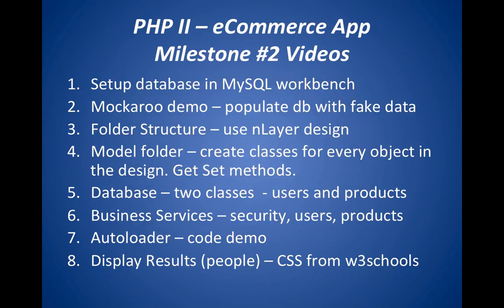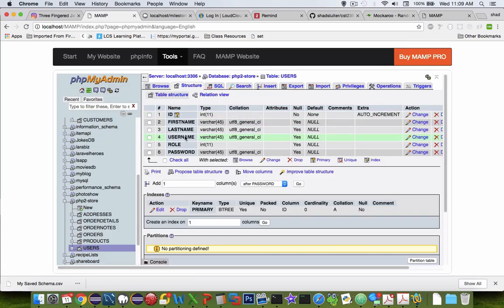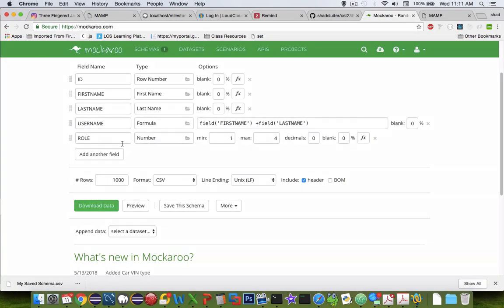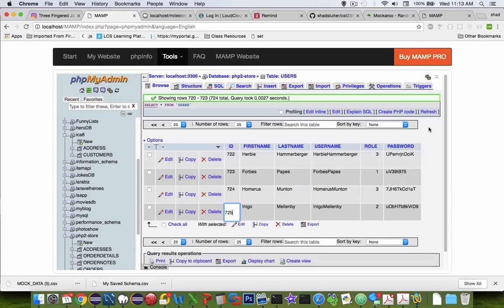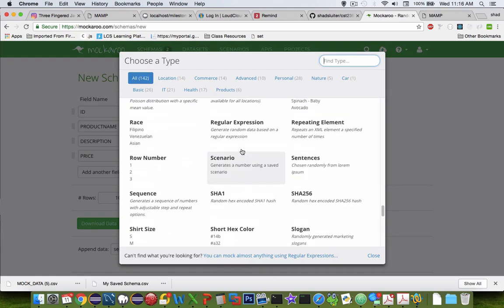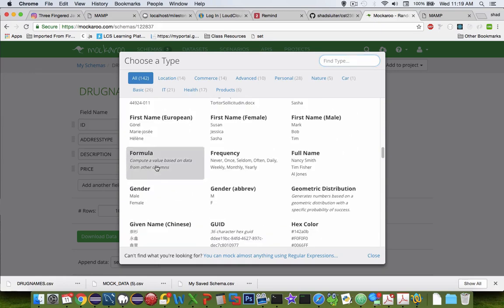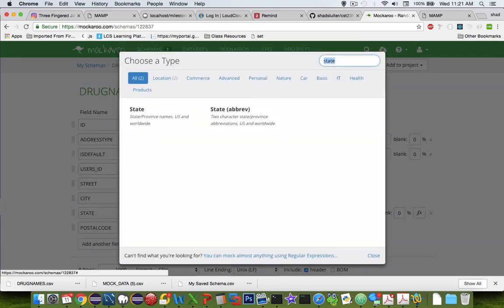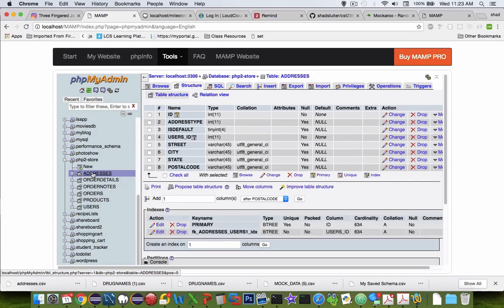PHP 2 - Milestone 2 details 02 Mockaroo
More details on how to design an ecommerce app.  Milestone #2 goals include displaying all products in a database and the ability to search for products by name.  This video shows how to use Mockaroo to populate a database with dummy data.